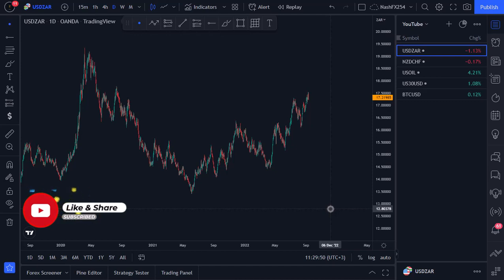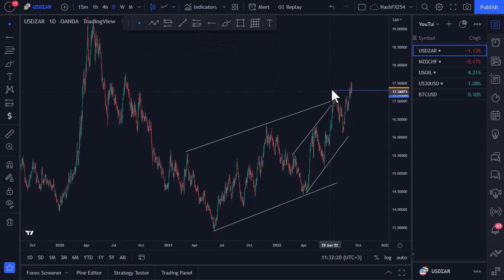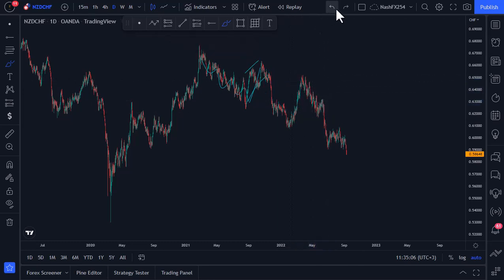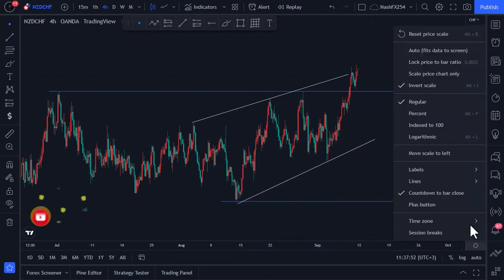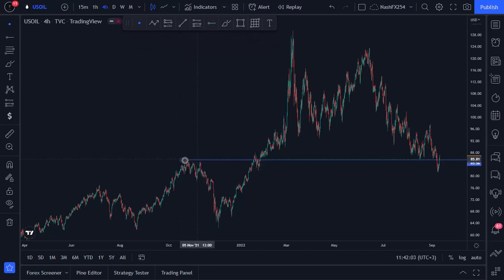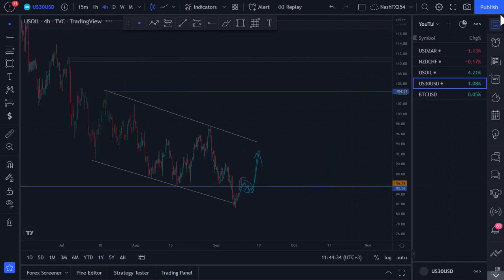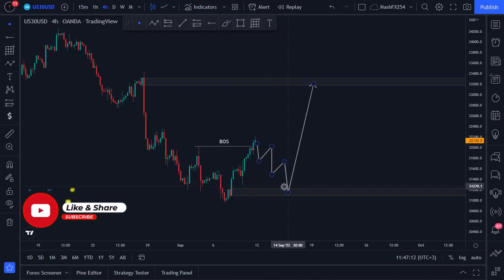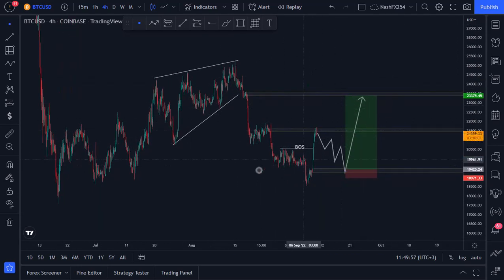WEEKLY FOREX FORECAST - EP22(Wave Trading)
Recommended Forex Broker👇👇:
XM TRADING (Get 100% Deposit Bonus)